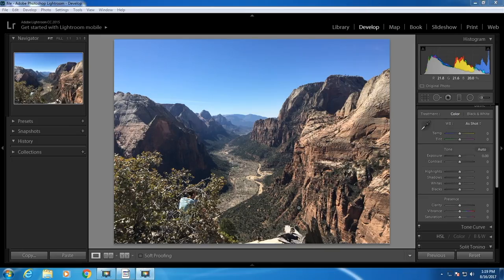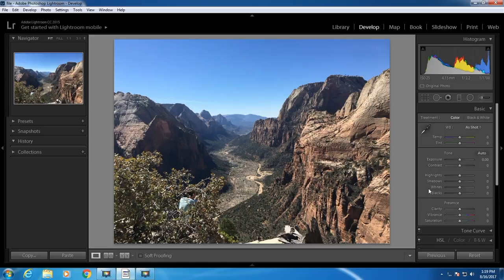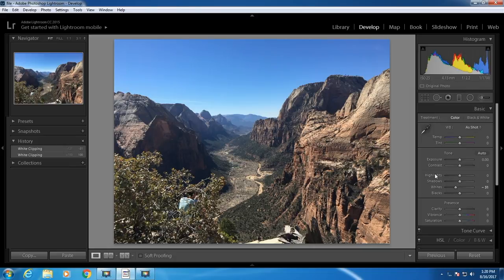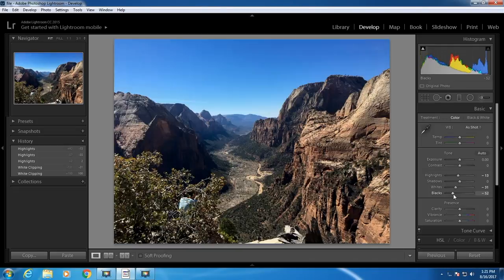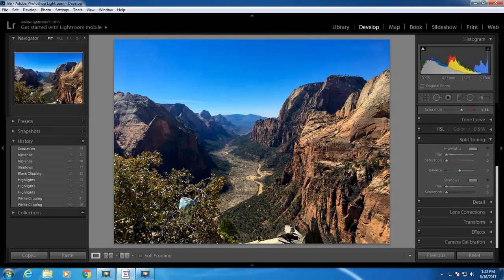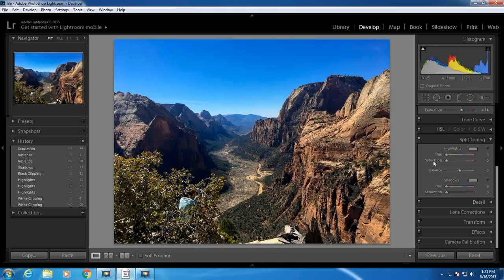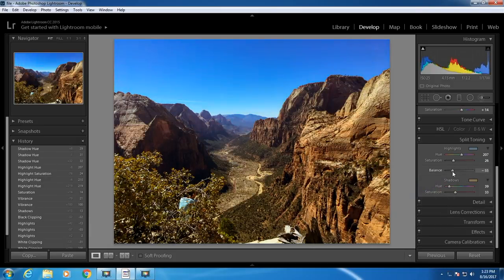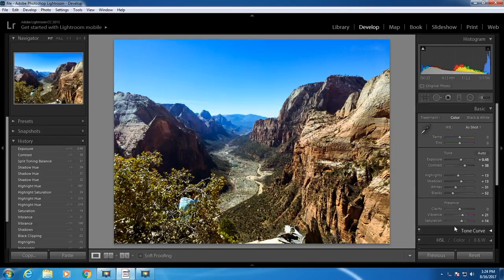Editing in Adobe Lightroom 150